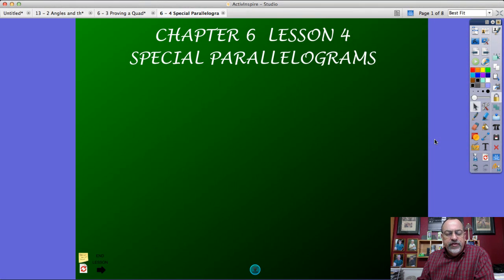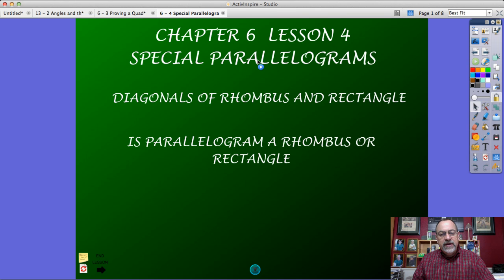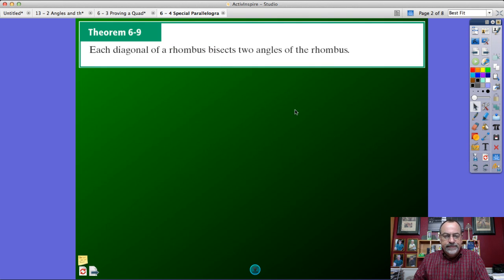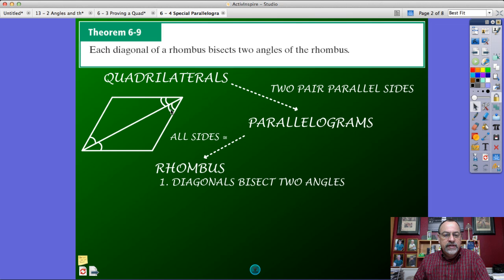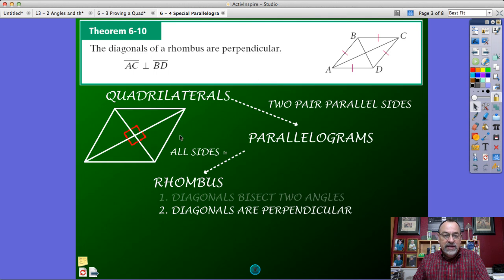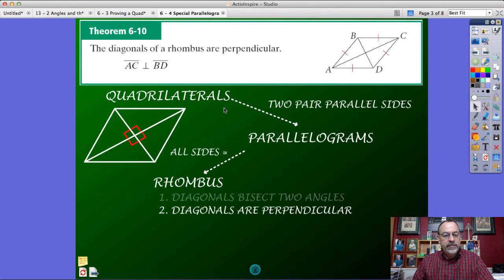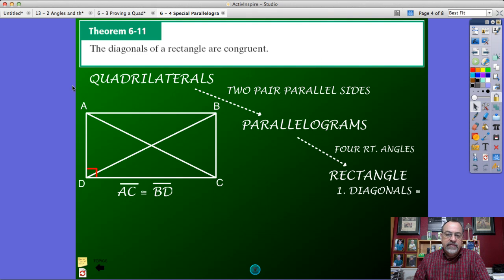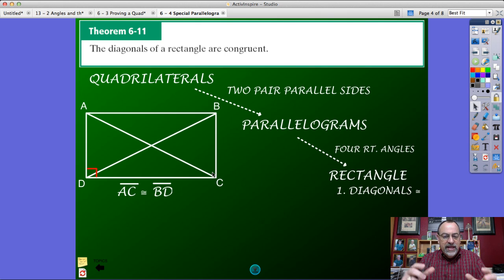G64A Special Parallelograms Characteristics - Rhombi and Rectangles